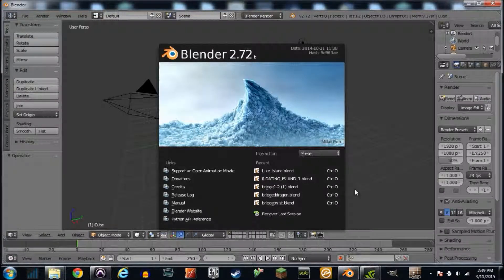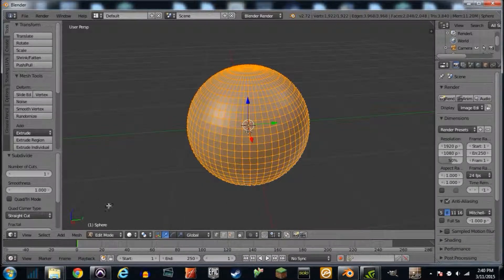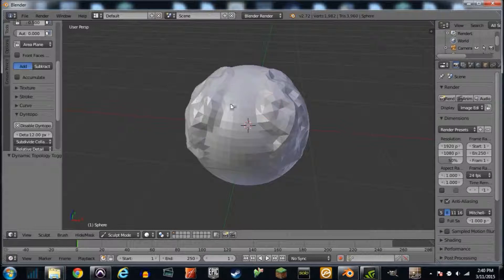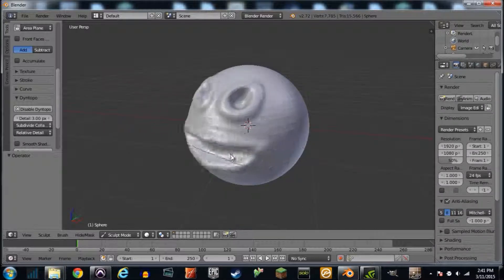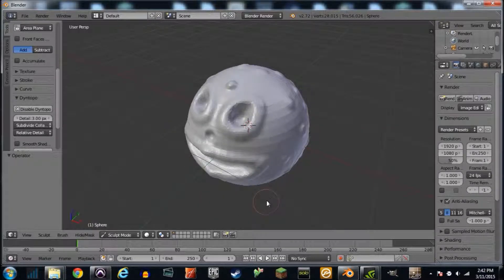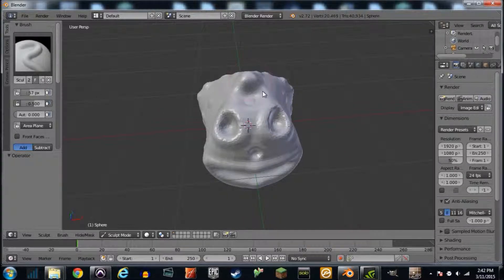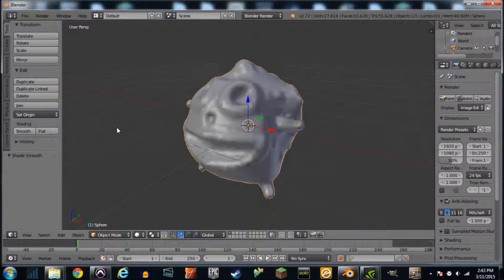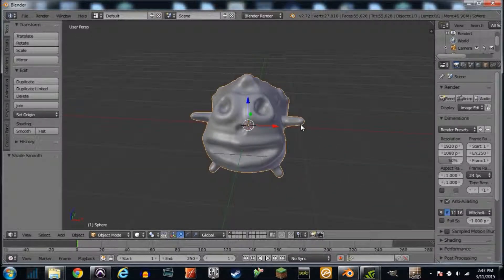PTV Blender Modeling Tutroial 3 (sculpting)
Josh shows you how simple sculpting in Blender can send you to a very good starting point for complex model creations.:)